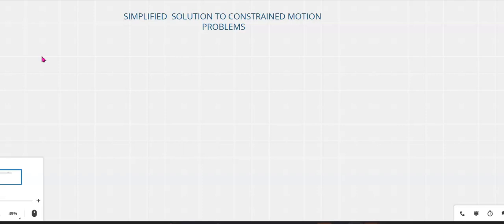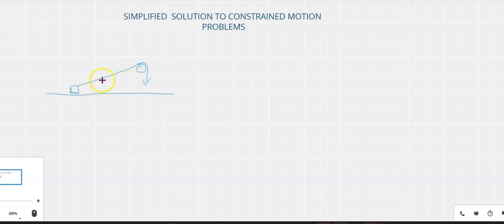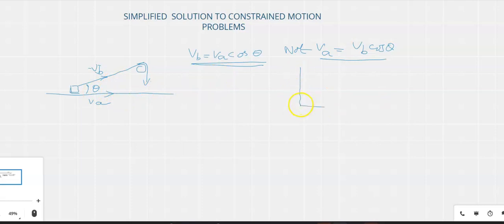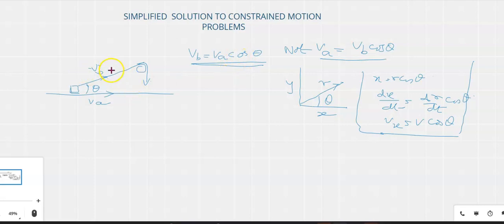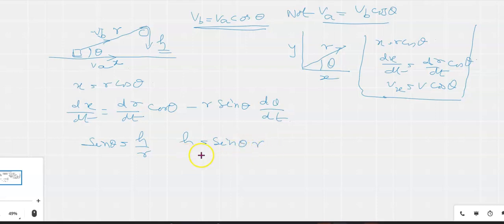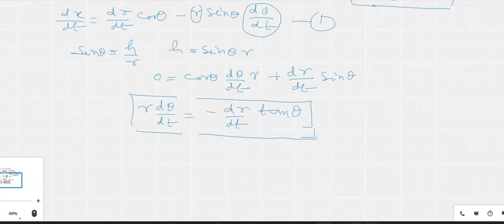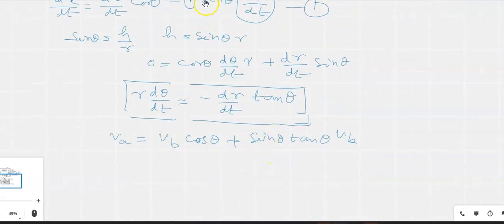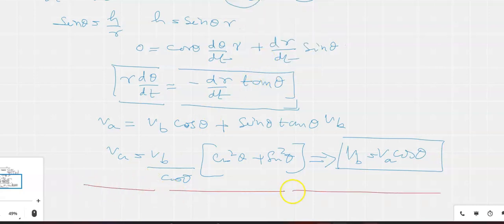Master Constrained Motion Problems -fundamental approach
Presents clear explanation based on fundamental calculus to constrained motion problems .